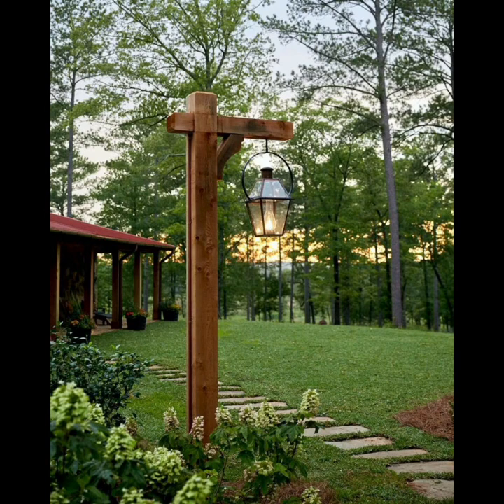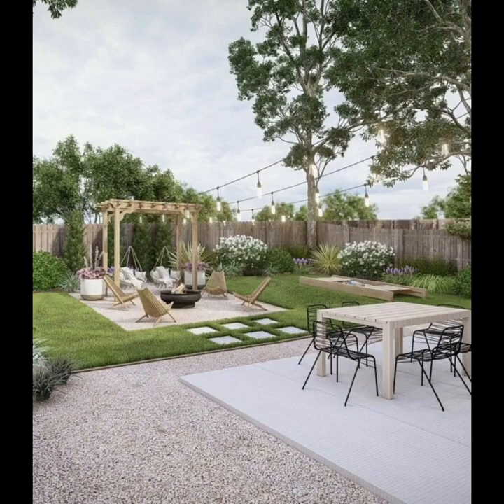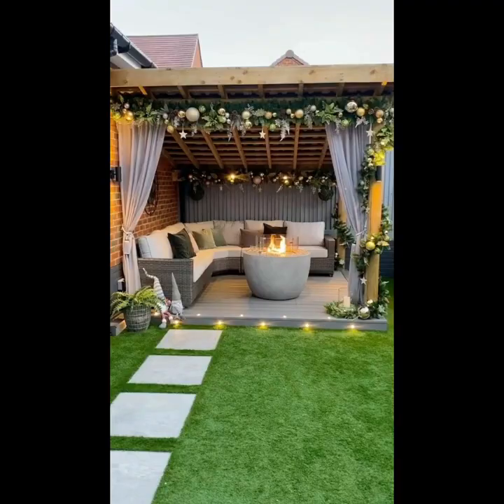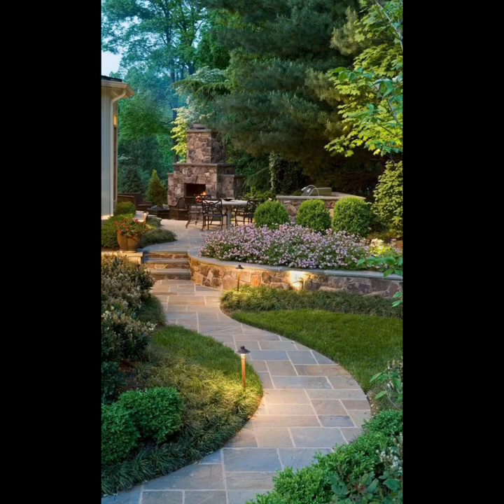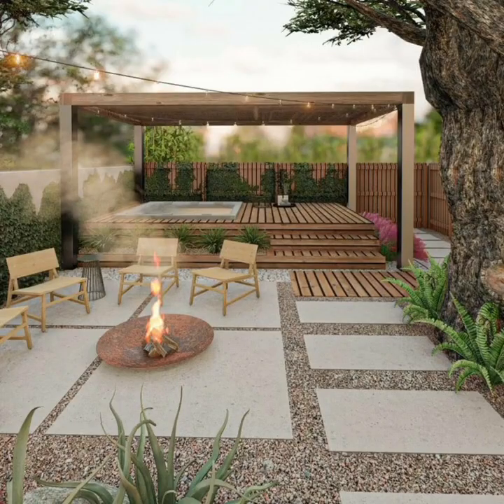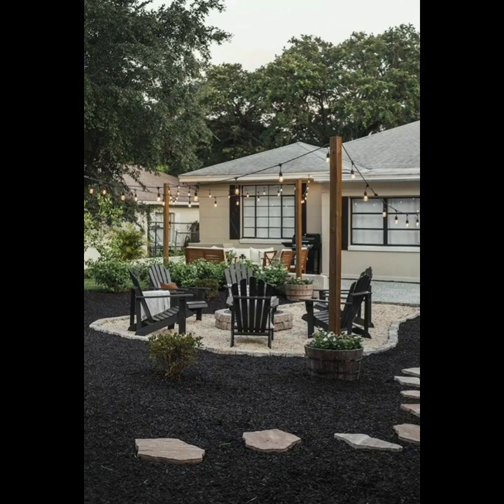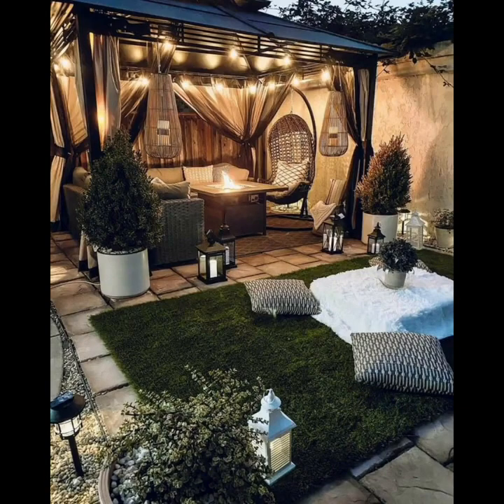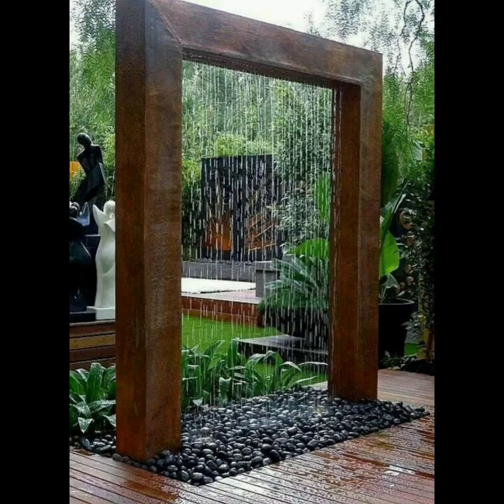Christmas backyard decorating ideas: Unboxing the Magic of Unique Outdoor Designs and DIY Ideas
Are you ready to take your outdoor space to the next level? Look no further than these incredible outdoor design and DIY ideas.